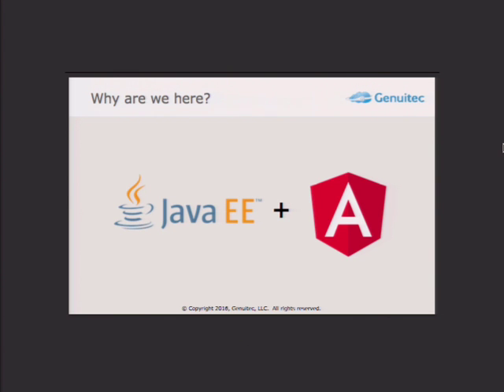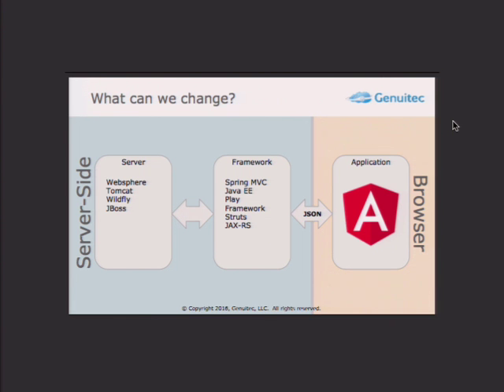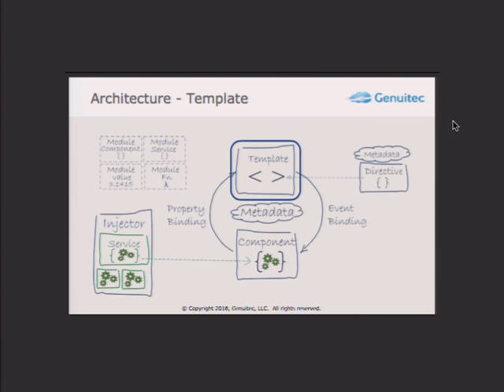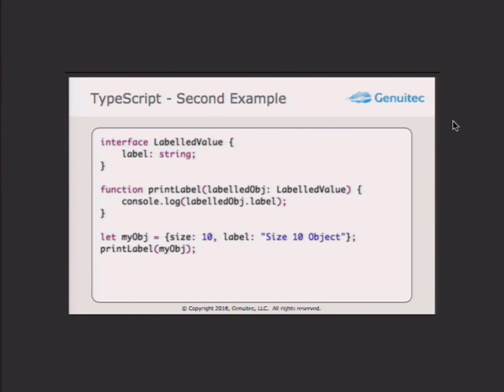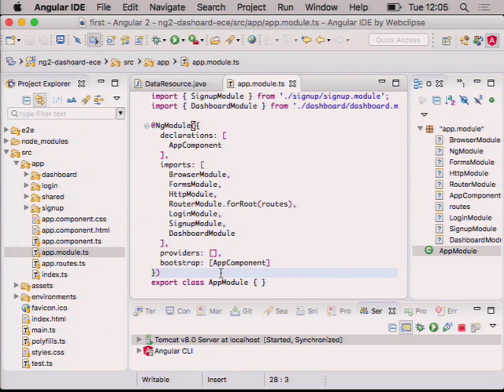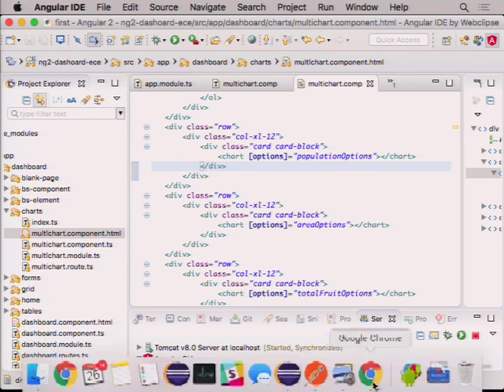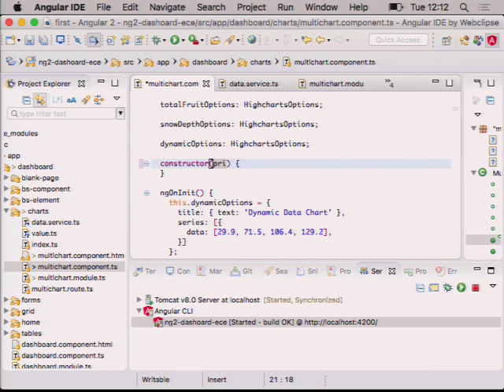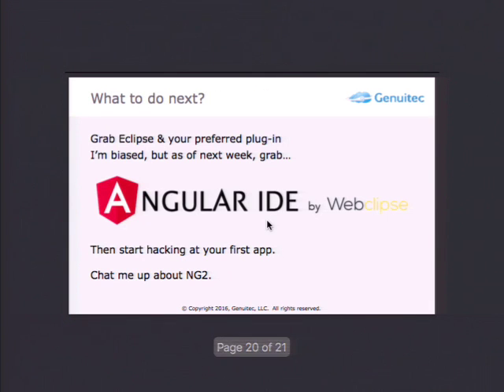Adding Angular 2 to Your Java EE Stack - A Primer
Eclipse Java EE is ubiquitous in the enterprise but there is a growing demand for first-class "Modern Web" applications. No more is a basic HTML front-end enough to meet customer demands. Despite a plethora of available web stacks, Angular 2 with TypeScript is the perfect companion for Java EE - ideal for Enterprise-class developers.

In this talk, we introduce how Eclipse Java EE developers can quickly begin using Angular 2, including how to use popular Bootstrap templates. We will show how slick new CLIs help the developer workflow and equally importantly how plugins like “angular2-eclipse” and new features released in Eclipse Neon provide a rich development stack for the next generation Full Stack developer.

If you are a Java EE and Eclipse developer looking to integrate Angular 2 into your dev repertoire, this talk is for you. We’ll show how in just 35 minutes you can take your first steps to getting started with the next generation technologies you need to know.

Wojciech Galanciak